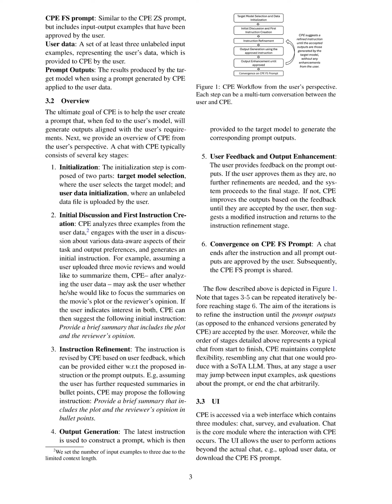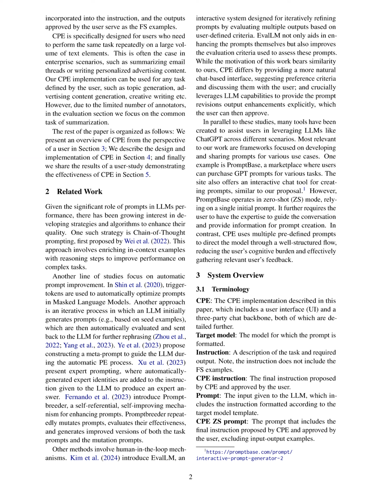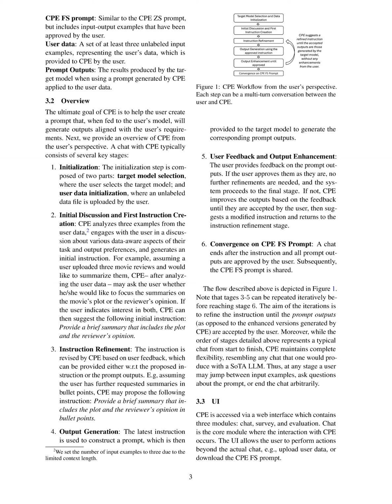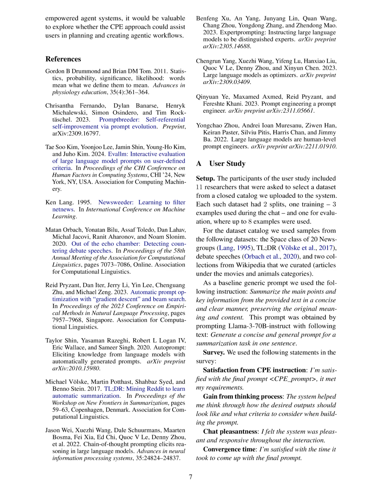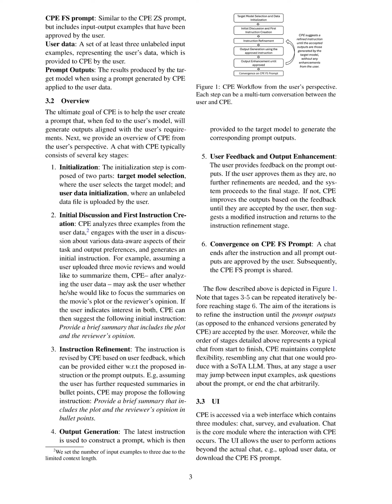[QA] Conversational Prompt Engineering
Conversational Prompt Engineering (CPE) simplifies prompt creation for LLMs, enabling personalized, efficient outputs through user interaction, ultimately saving time and enhancing performance in summarization tasks.